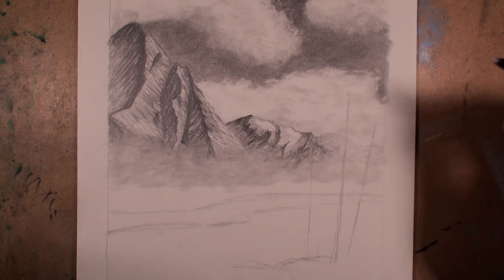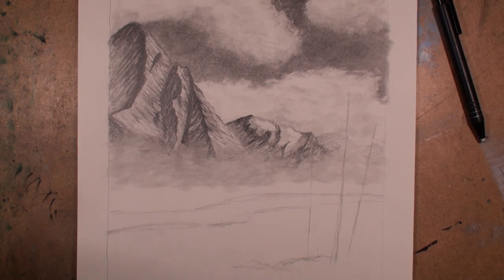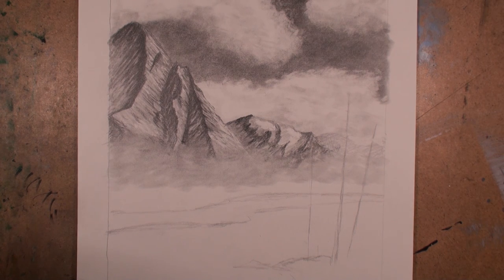How to Draw Mist - Mountains in the Mist Series Part 4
Welcome back everyone to the start of my series on how to draw the mountains in the mist!

Other Places to Find my Art

How to Draw Mist

During the video I seem to have an issue with the difference between clouds and mist haha. They both have very similar techniques for drawing them so that is the main reason why I was mixing them up during the video. :)

The Mist layer starts out with just using the blending stump from last video and blending out the bottoms of the mountains. Then using a combination of an eraser and a pencil, I go back in and start to erase out some cloud like shapes that will become the mist. It is then just a matter of going back in and adding some shadows to the mist and this layering effect will start to really show through creating some nice looking mist.

I hope you all enjoyed this one and I hope to see you all again for the next part of how to draw the mountains in the mist!

Music Info:
Artist: DJ Lang59
Song: Drops of H20
Music can be found on cc.mixter.org